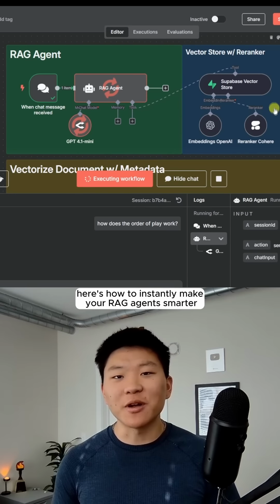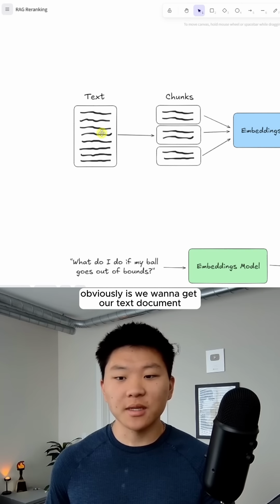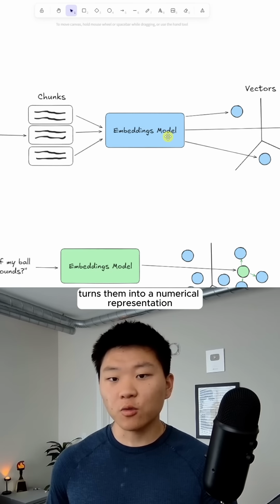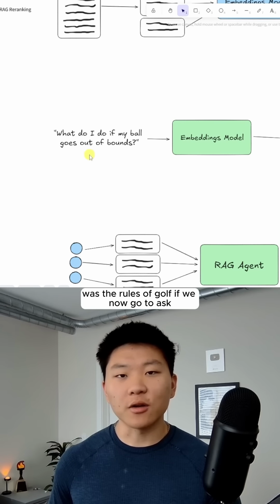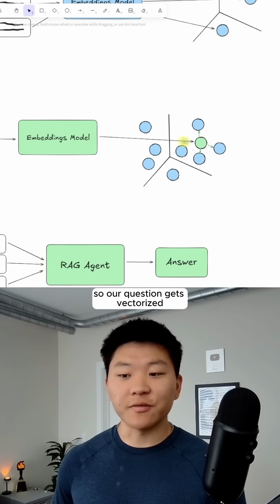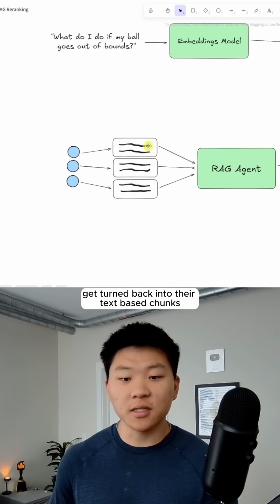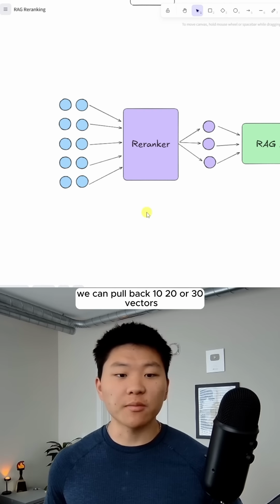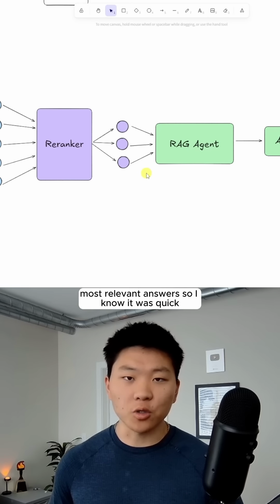Instantly Level up RAG Agents with Vector Re-ranking